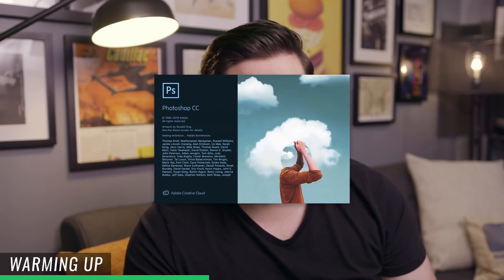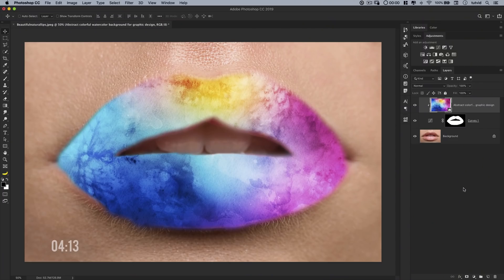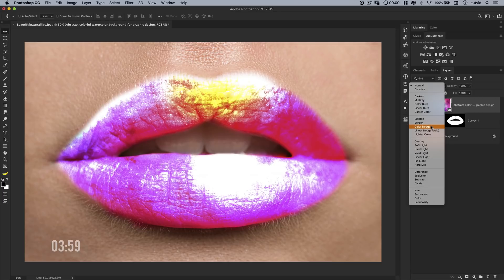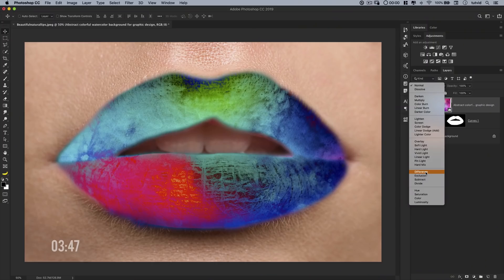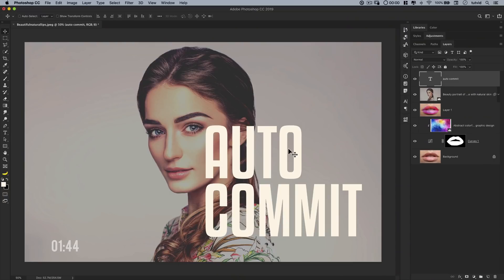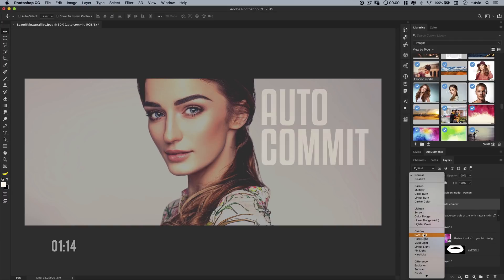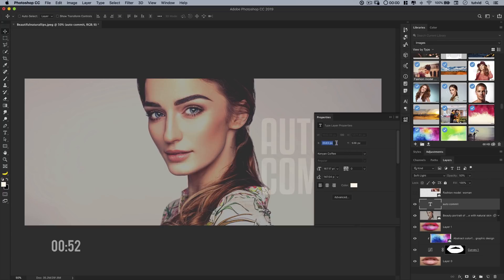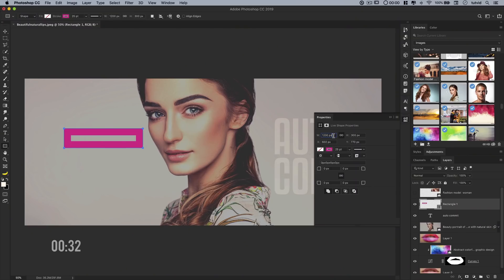5 BEST NEW Photoshop CC 2019 Features!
These are my five or six favorite new features and tweaks in Photoshop CC 2019.
Stepping aside from the new Content-Aware Fill features in Photoshop CC 2019, I’ll talk about the transform features, scaling, math inputs, undoing in a new way, the XD-inspired frame tool, and more!

🔥 ↓ VIDEO GUIDE  ↓ 🔥
#1 Feature: 00:42
#2 Feature: 01:27
#3 Feature: 01:55
#4 Feature: 02:51
#5 Feature: 03:50
#6 (Bonus) Feature: 04:30